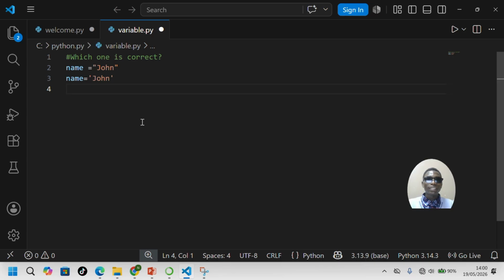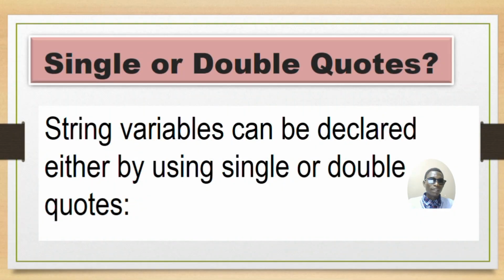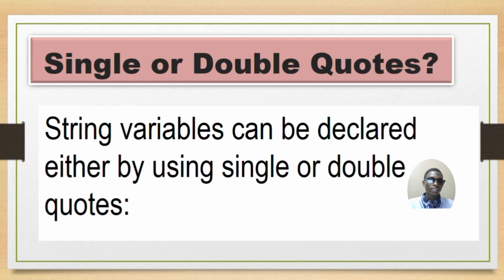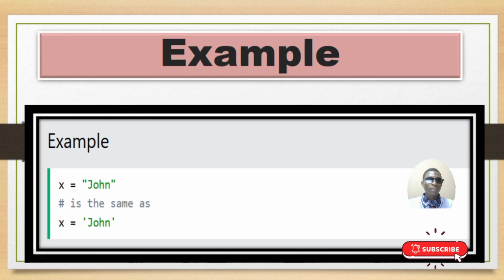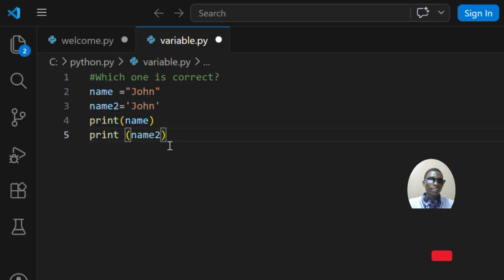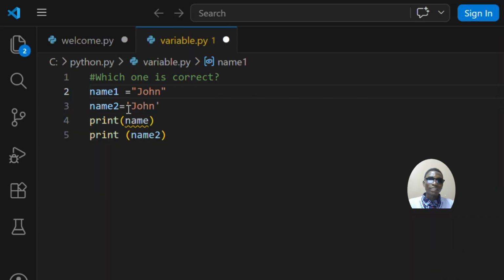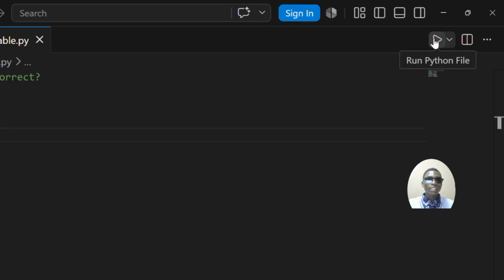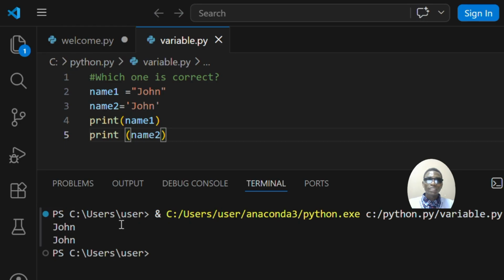🤯 Single or Double Quotes? Every Python Beginner Gets Confused! 🐍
🐍 Should you use single quotes (' ') or double quotes (" ") in Python?

This is one of the most common questions every Python beginner asks. In this quick tutorial, you'll discover the correct answer, see examples, and learn when to use each style.

🎯 In this video, you'll learn:

✅ The difference between single and double quotes in Python
✅ Whether they behave differently
✅ Best practices for writing clean Python code

Whether you're a beginner programmer, student, or preparing for coding interviews, this lesson will help you write Python code with confidence.

👇 Quick Challenge:

Are these two statements equivalent?

print("Hello")
print('Hello')

🅰️ Yes, they produce the same output.

🅱️ No, they produce different outputs.

💬 Comment A or B before watching the explanation!

📚 Follow GOO Coding Academy for more Python tutorials, coding challenges, programming tips, and beginner-friendly lessons.